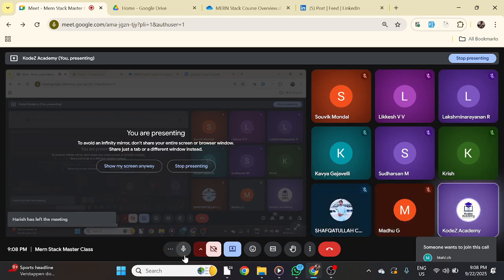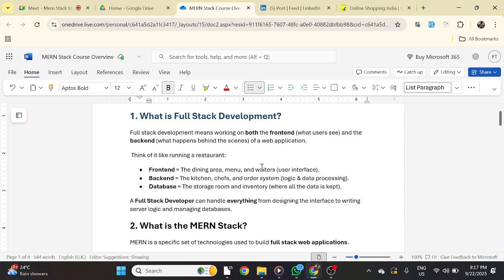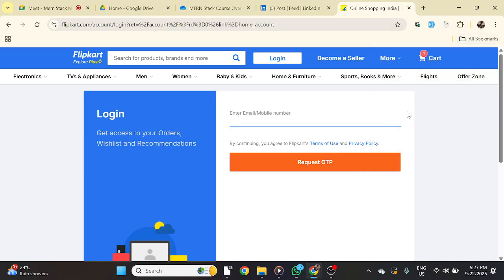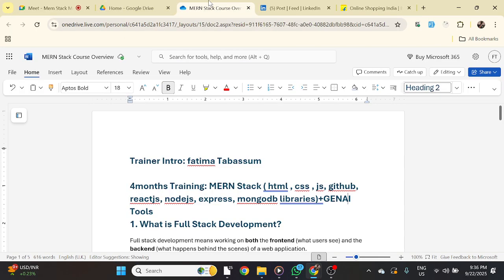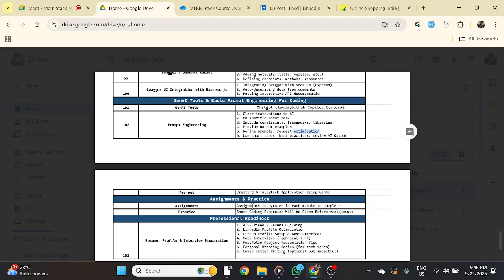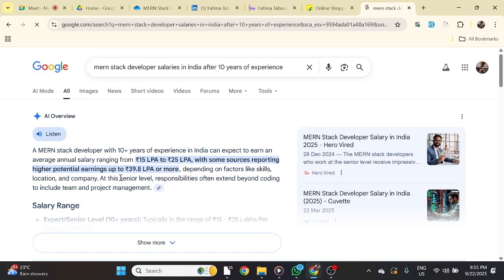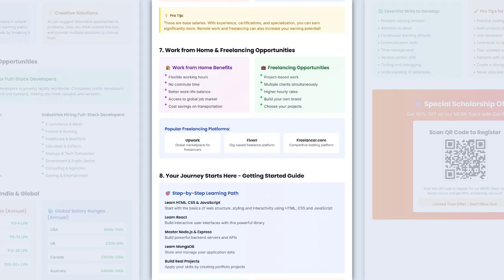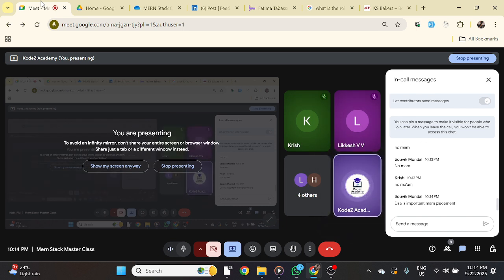MERN Stack With GenAI Class-1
The MERN Stack with GenAI program is designed to help you build modern, full-stack web applications while integrating the power of Generative AI. You’ll learn how to use MongoDB, Express.js, React, and Node.js for scalable app development, and enhance your projects with AI-driven features such as chatbots, content generation, smart recommendations, and automation.

By combining web development + AI, this course prepares you for the future of software engineering, making you industry-ready with real-world projects and hands-on experience.